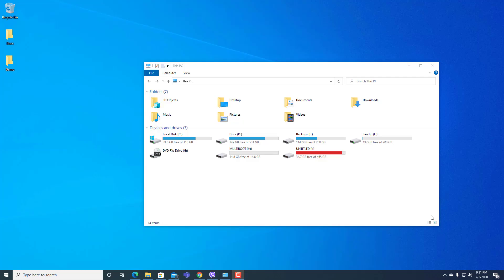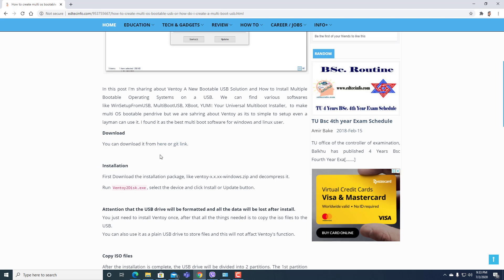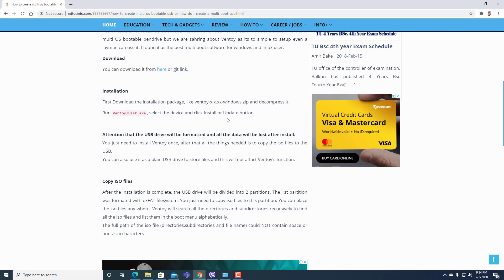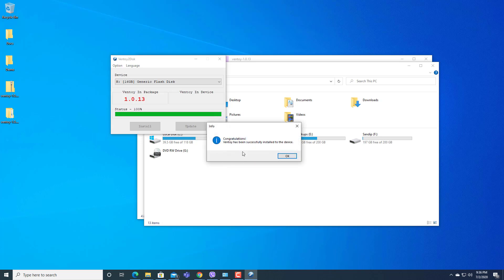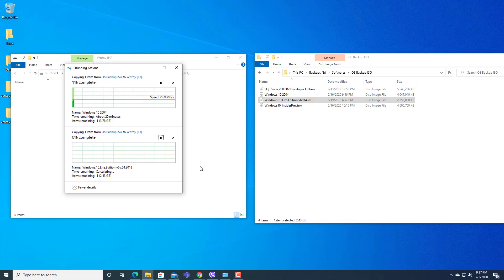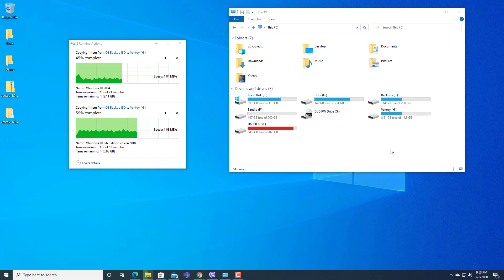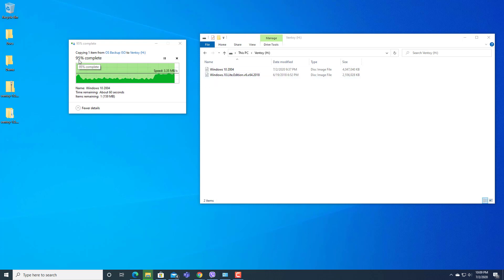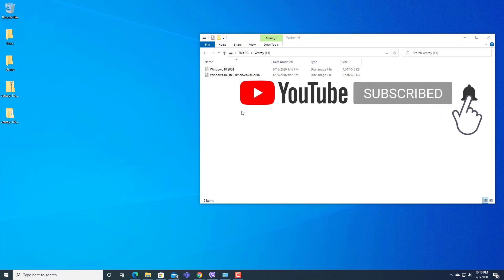How to Create Multi OS Bootable USB ? or How Do I create a Multi Boot Pen drive ?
How to Create Multi OS Bootable USB / Pen drive ?,  How Do I create a Multi Boot Pendrive ?, How To Create A MultiBoot USB Flash Drive?, How to Create MultiBoot USB Flash Drive?, How To Put Multiple ISO Files In One Bootable USB Disk | Create Multiboot USB Disk

Creating a bootable USB disk comes handy when we have to reinstall our operating system in the case of a system failure.